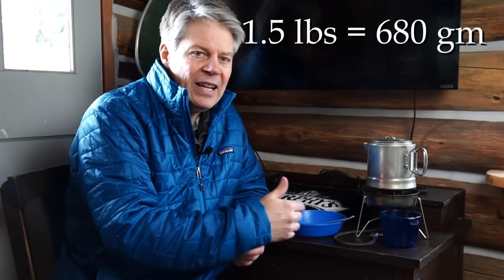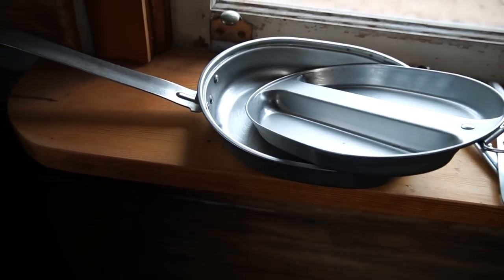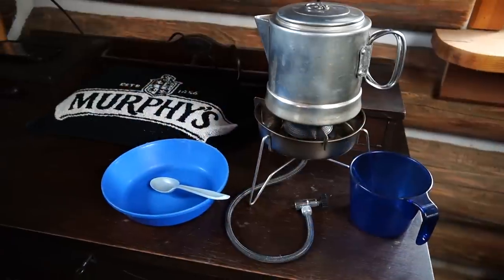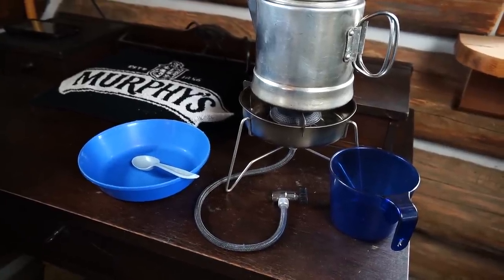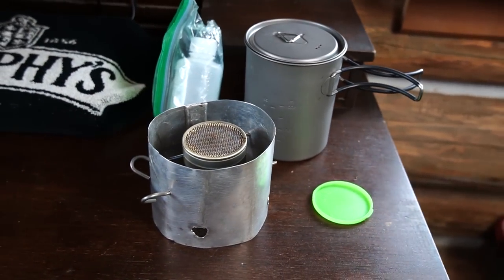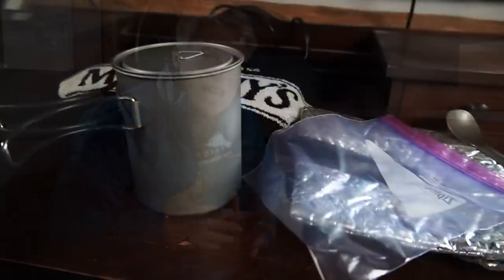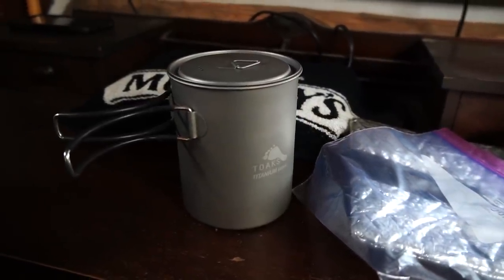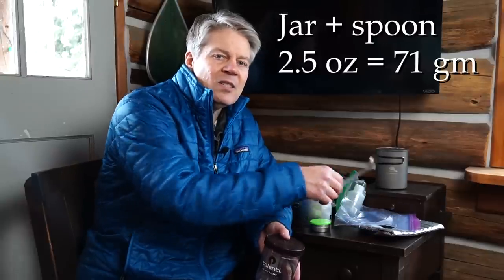Cooking Gear Transition: How I went to Zero Weight for Cooking Gear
Over 30 plus years of backpacking, I've managed to shave weight in my cooking gear as I've transitioned from traditional to ultralight backpacking gear and methods; but zero weight?  How it that possible?  I'll explain as I walk you though some of the methods I've tried, and point to the way forward for even more reduced weight (I know, how do you get less than zero?) with the next thing I'll be trying out.

Gear mentioned in this video:

Mount Hagen Instant Coffee
JetBoil Stove
JetBoil French Press Attachment
Pot (Toaks)
Stove (MSR Pocket Rocket 2)
Spoon (Toaks)
Fire starter
Reflectix Cozy